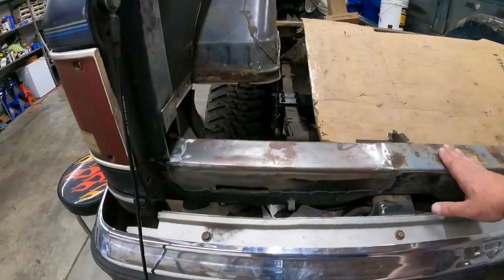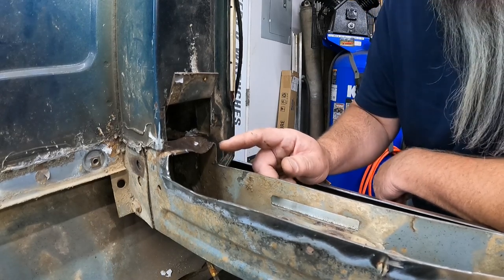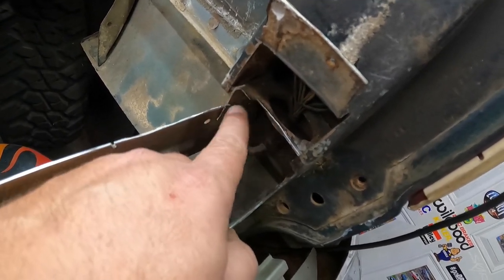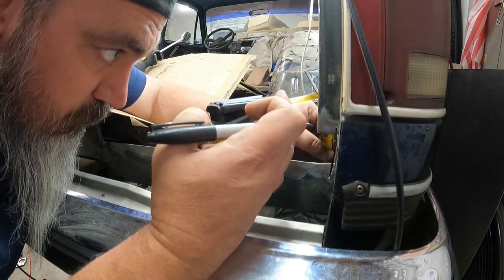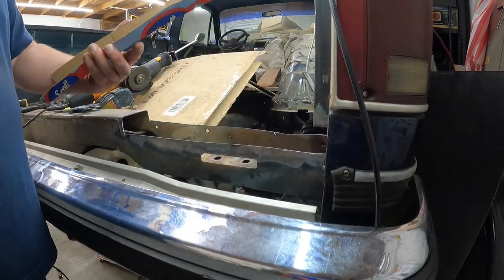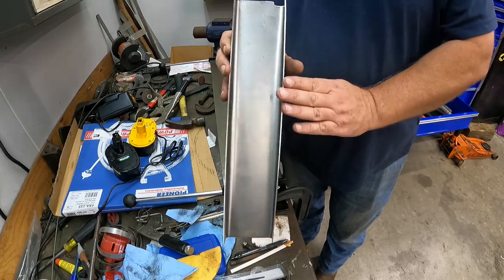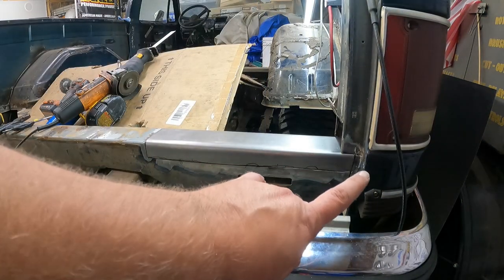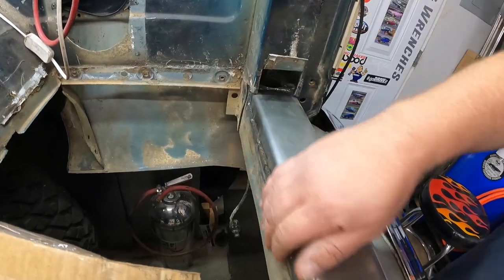K5 Blazer Resurrection Part 19 - Let's get back to it!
Time to get back to the 1989 Chevy K5 Blazer rust repair in the tail pan. So I finish up the tail pan repair, more rust repair to go!

POR 15

Hobart Welder

impact tool

spot weld breaker bit

flap discs

Roll Lock Tool

roll lock discs

Wilton Vise

seam sealer

butt weld clamps

parts cleaning brush